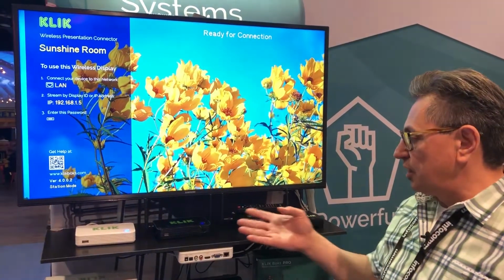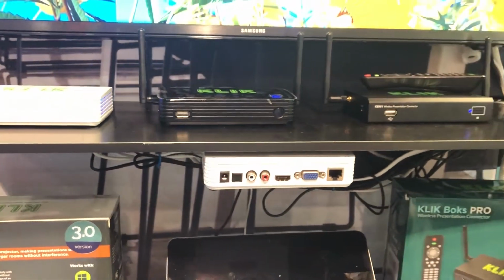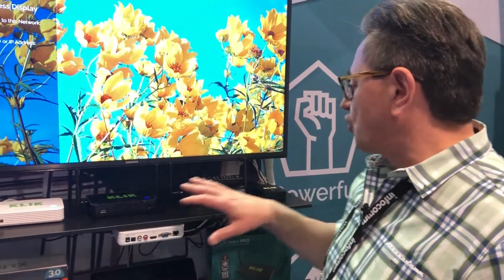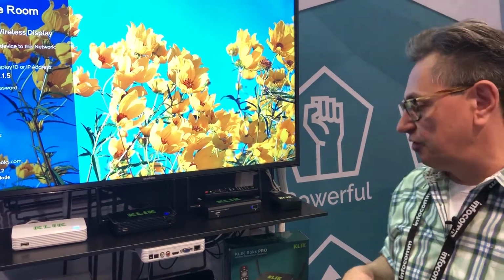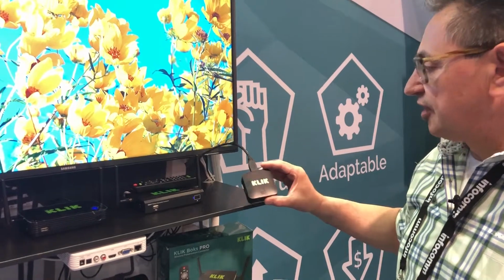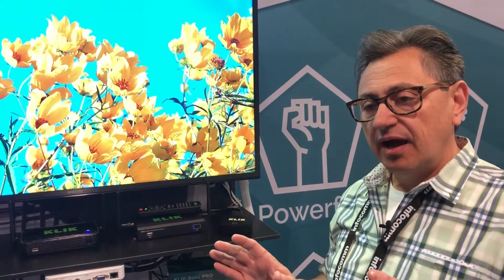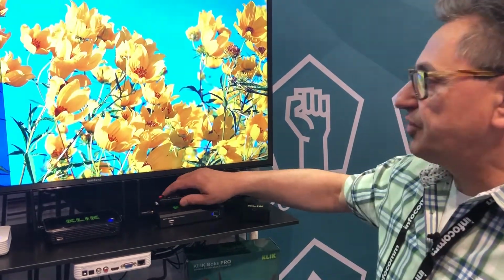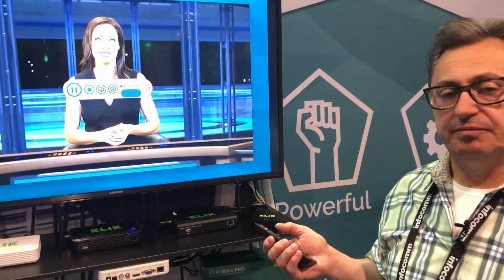Klik Communications (InfoComm 2018)